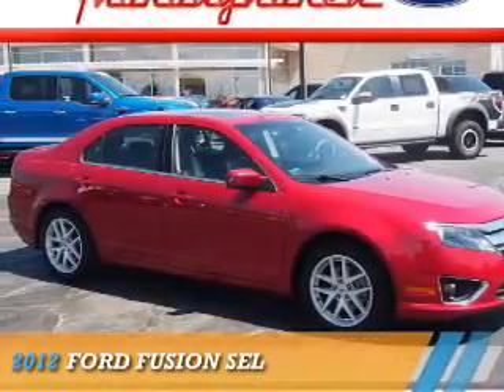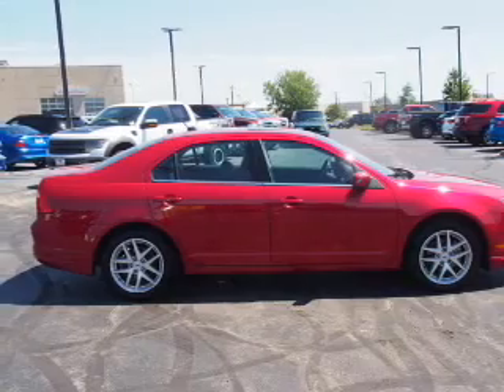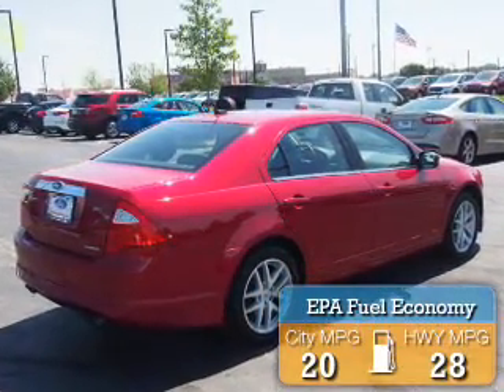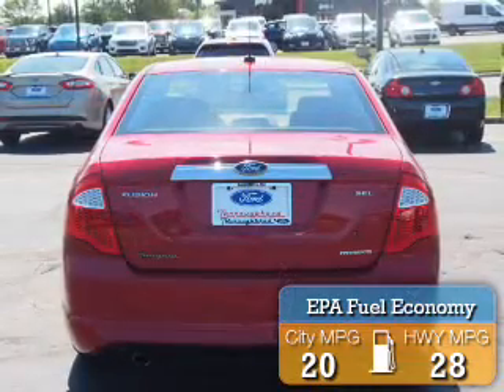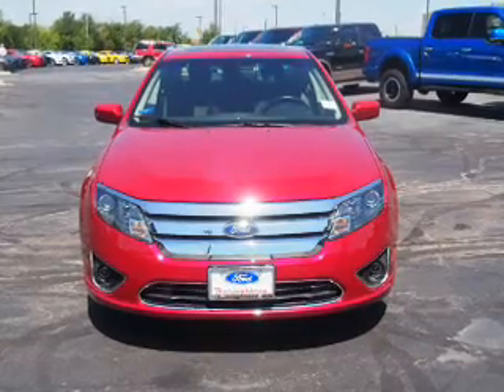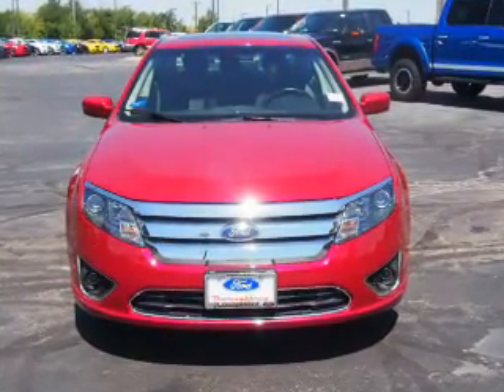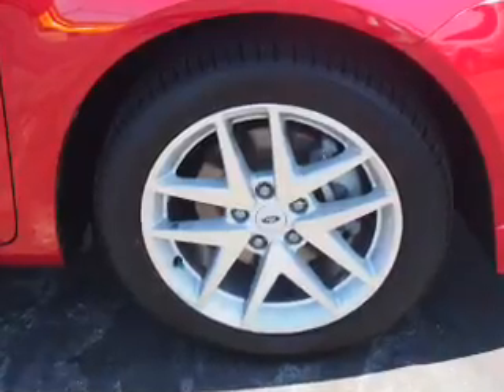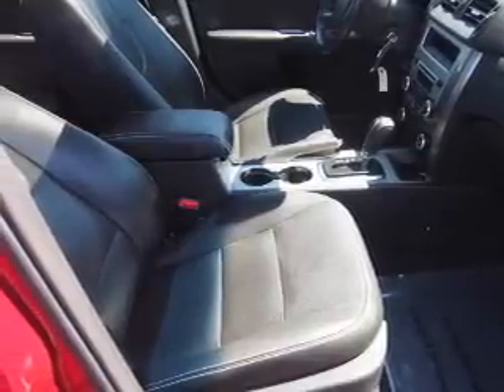2012 Ford Fusion 54176B - Kansas City MO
Year: 2012
Make: Ford
Model: Fusion
Trim: SEL
Engine: 3.0 liter 6 Cylindercylinder FWD
Transmission: Automatic
Color: Red
Mileage: 66487
Address:
8501 North Boardwalk Ave
Kansas City, MO 64154
VIN:3FAHP0JG2CR218123